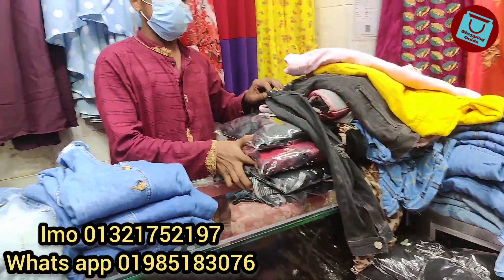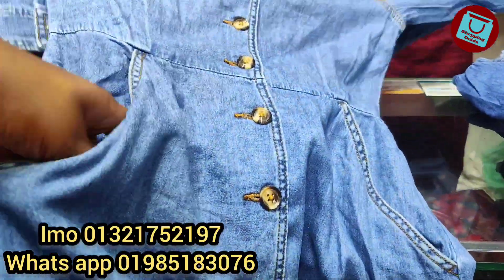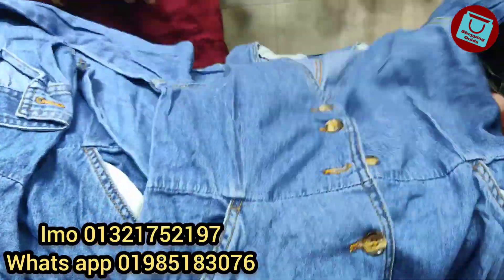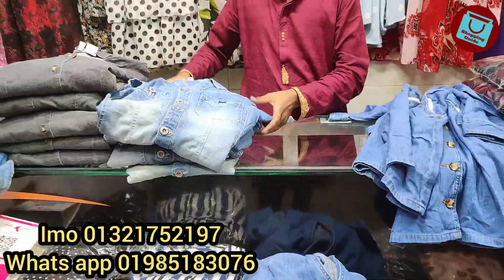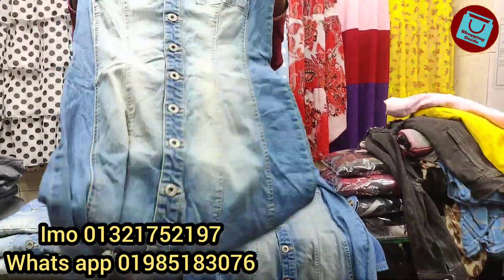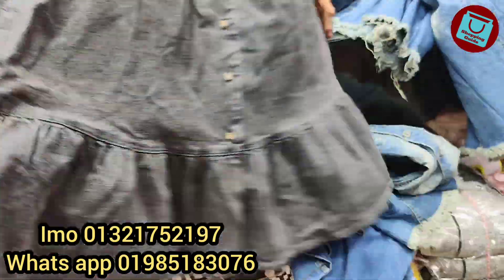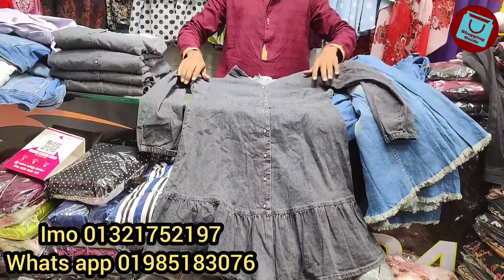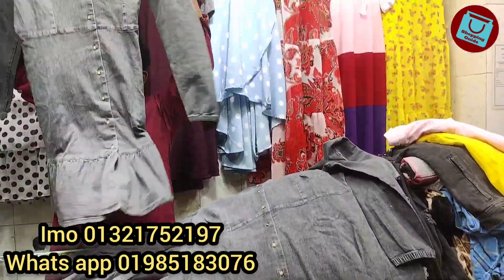এক্সপোর্টের ডেনিম টপস/কুর্তি/ওভারকোট/জ্যাকেট কালেকশন | Denim tops/kurti/jacket/overcoat collection